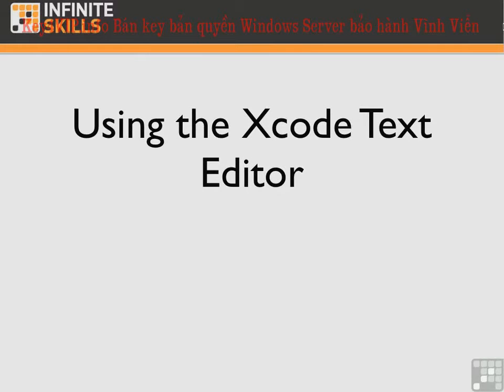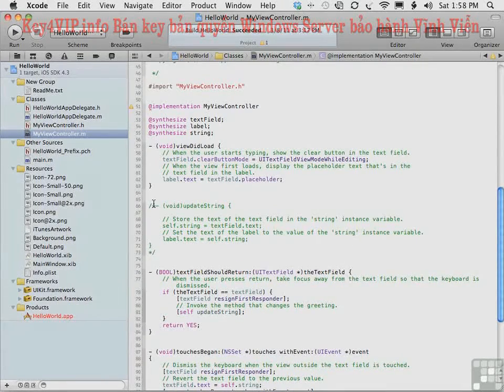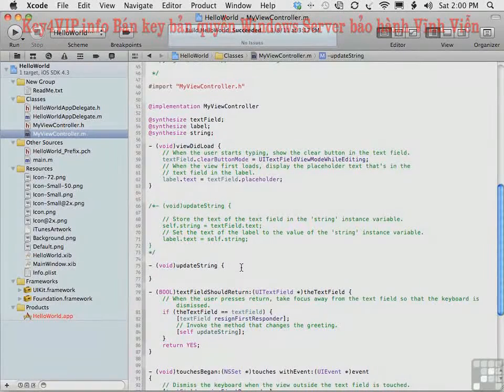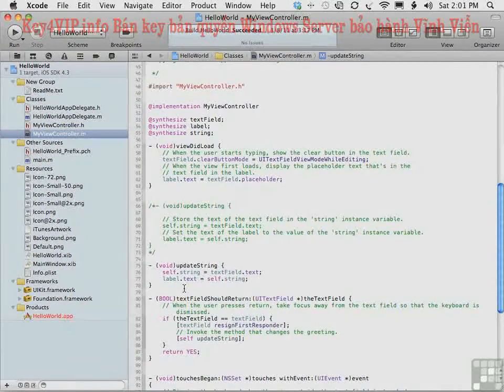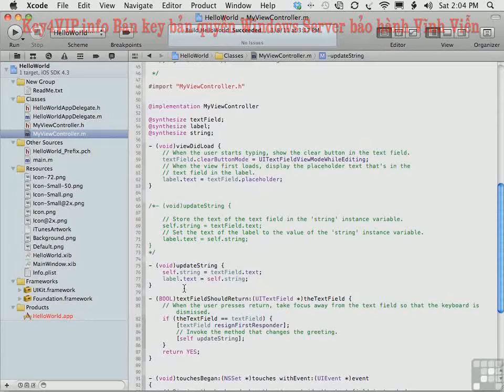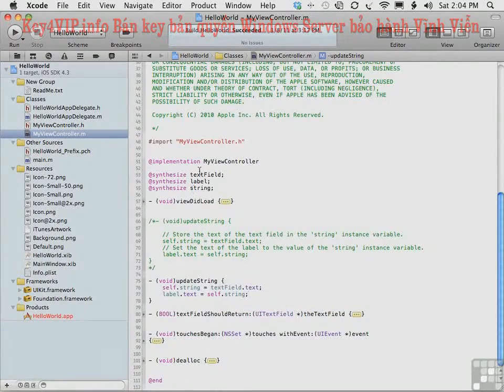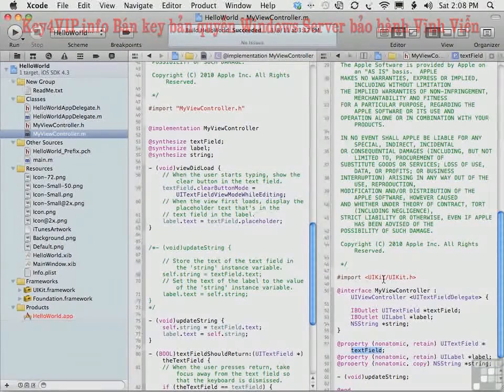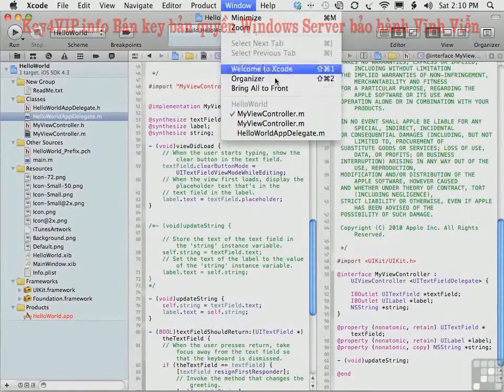0602 Using The Xcode Text Editor